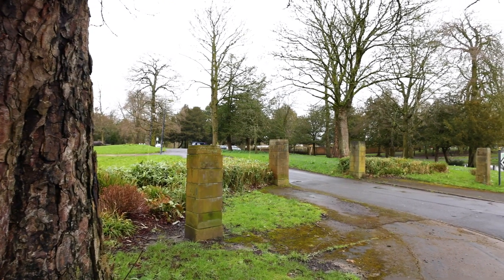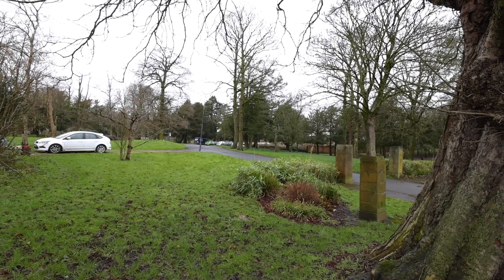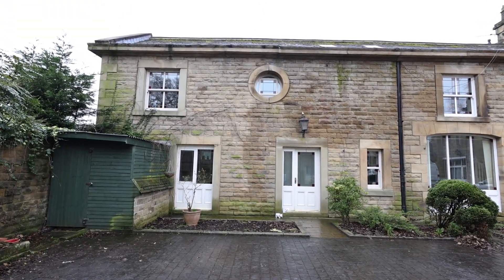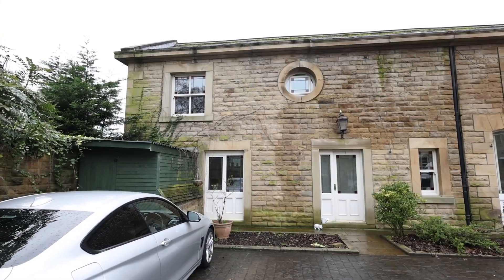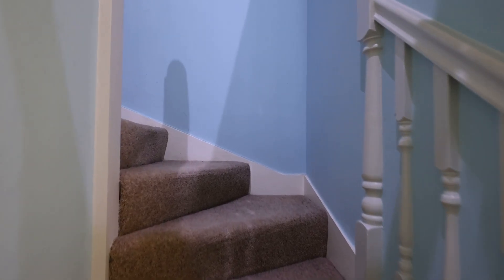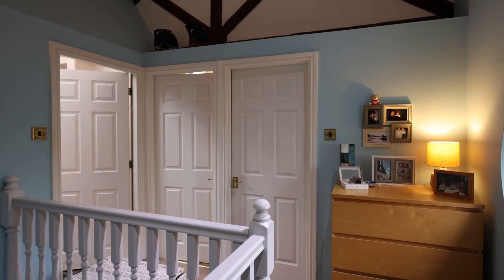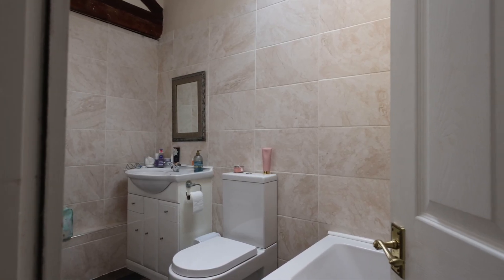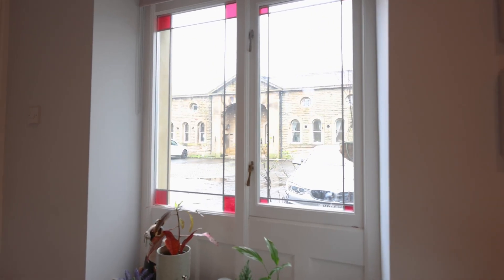The Archways, Pedders Lane, Ashton on Ribble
Discover a distinctive living experience within the picturesque setting of The Archways, an exclusive Grade II Listed home nestled in an idyllic position on Pedders Lane, Ashton on Ribble.

This charming property boasts spacious living quarters and is ideally situated for easy access to amenities, supermarkets, public transport, and road networks, with Ashton Park just steps away. Upon arrival, the striking Archway entrance with security gates, welcomes you home into a courtyard offering allocated parking for residents.

Step inside to a warm and inviting entrance hallway, featuring stairs leading to the first floor, and access to both the kitchen and lounge. The lounge offers a tranquil ambiance with views of the courtyard and convenient understairs storage. Flowing seamlessly from the lounge is the dining kitchen, boasting ample wall and base units, extensive work surface area, built-in appliances, and a practical breakfast bar—a perfect layout for entertaining.

Upstairs, the landing showcases characterful elements including a captivating circular stained glass window and exposed ceiling beams. The master bedroom exudes beauty and spaciousness, while the second and third bedrooms feature charming skylights and built-in storage. Completing the upper level is a tastefully appointed three-piece family bathroom.

Thoughtfully decorated and impeccably maintained, this unique property epitomises character while offering a well-designed floorplan. For further details or to schedule a viewing, reach out to Nick Reid today.